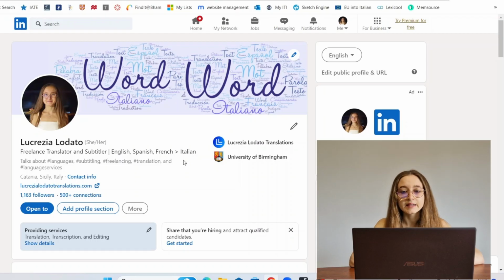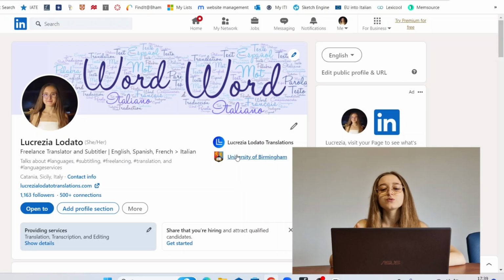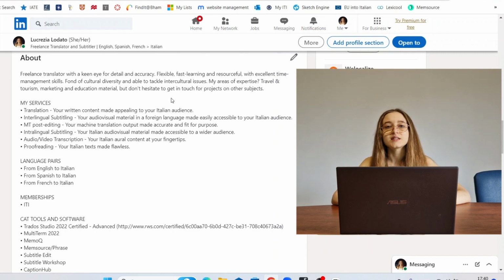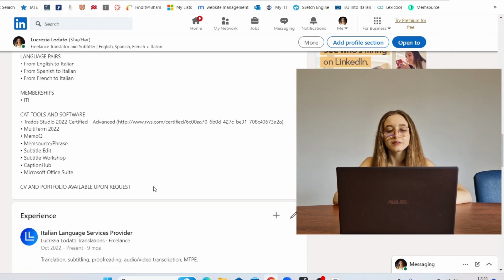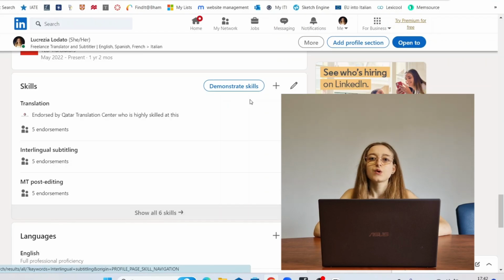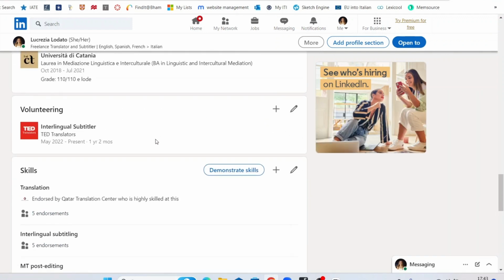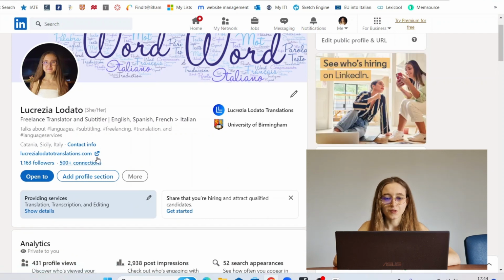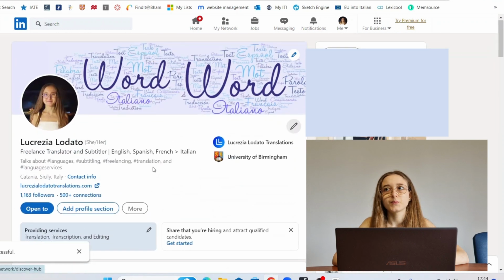LinkedIn tips: an effective profile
LinkedIn is a powerful tool for marketing yourself and your services as a freelance translator. In this video, I share the top tips to ensure your profile is effective.